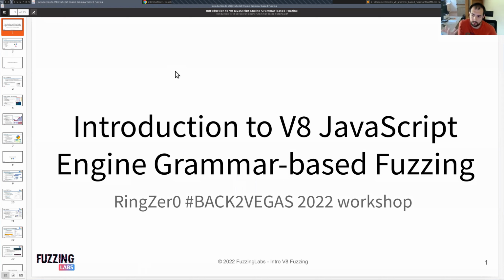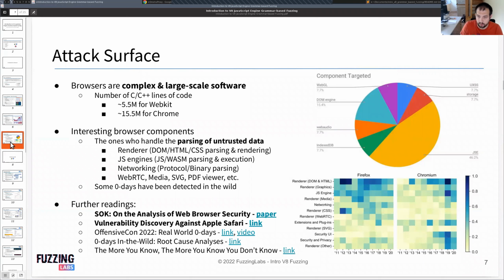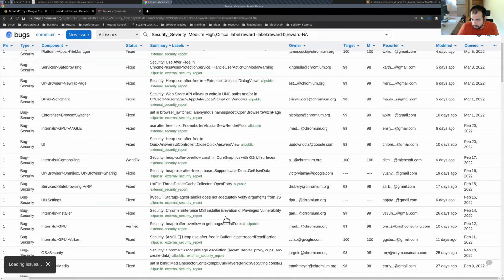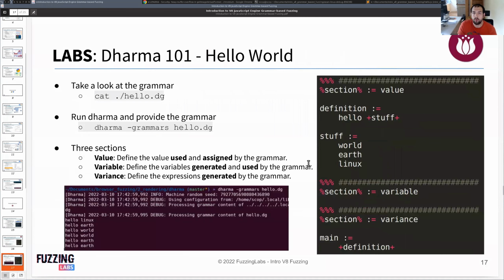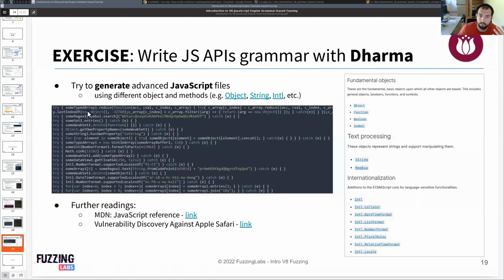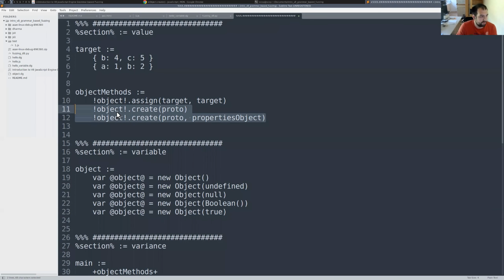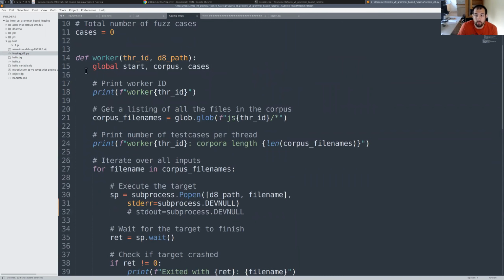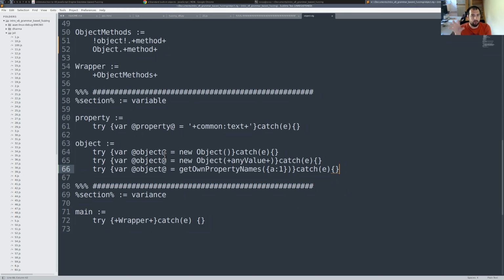WORKSHOP ⧸⧸ Introduction to V8 JavaScript Engine Grammar based Fuzzing ⧸⧸ Patrick Ventuzelo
In this short hands-on workshop, we will attack the V8 JavaScript Engine using grammar-based fuzzing. First, I will show how to download a version of V8 already compiled with addressSanitizer (ASAN). Then, I will introduce how to write a Dharma grammar and finally, we will use some simple scripts to start automation. Most of what you will learn during this workshop can be applied in other JavaScript engines like SpiderMonkey, JavaScriptCore, etc.